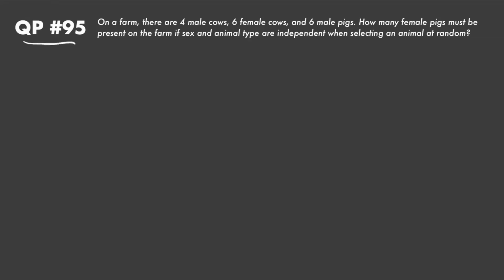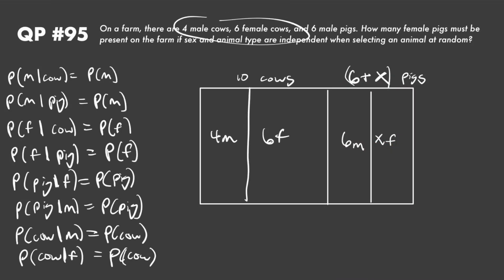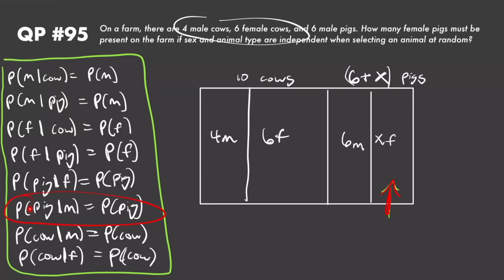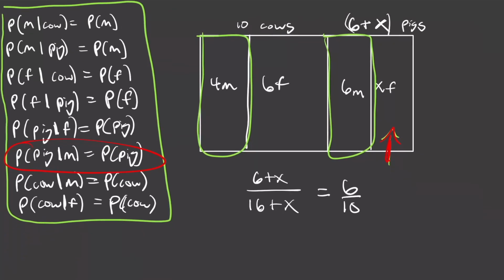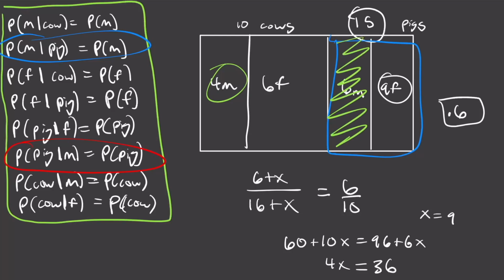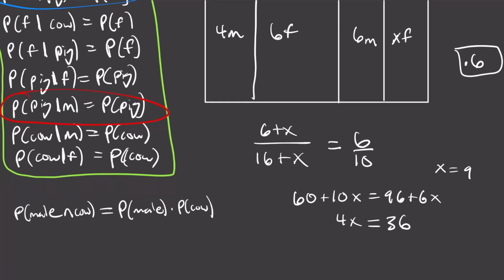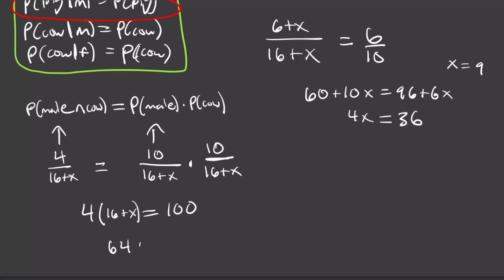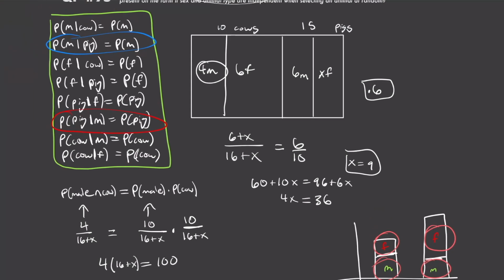Cows and Pigs | QP #95